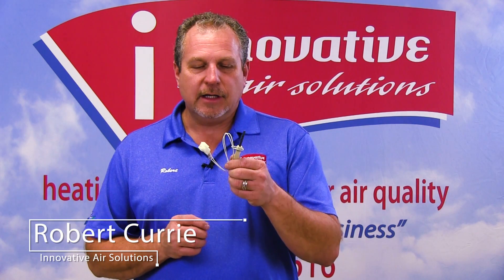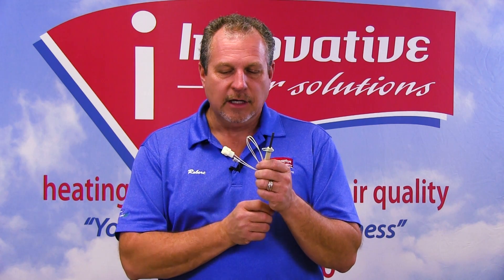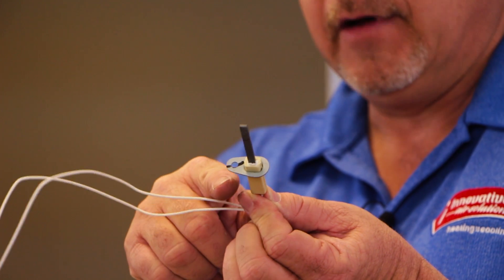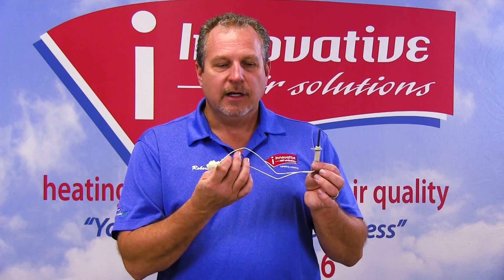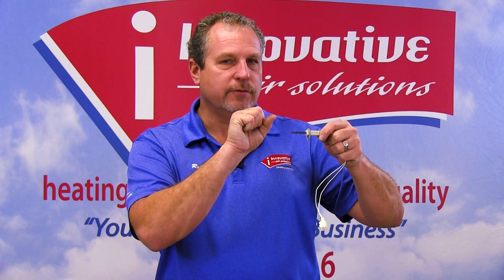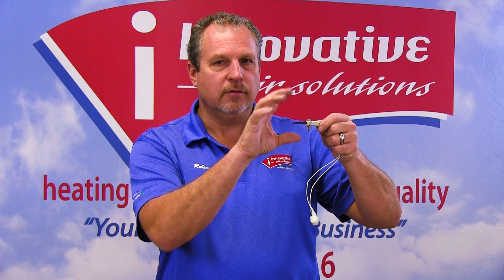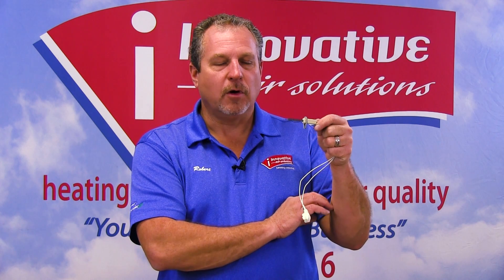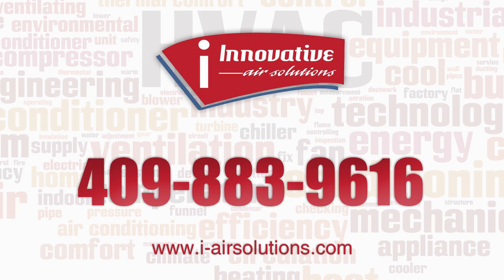Hot Surface Igniter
HVAC Basics - Hot Surface Igniter

A hot surface igniter, also known as a glow plug, is a device used in a gas heat operation. Depending on the type of unit you are using, they can be run on different voltages. These devices have a very simple operation. You simply run the correct voltage through in order to heat it up. Watch this CTE video with Robert Currie and learn how this device is used to ignite a heating system.